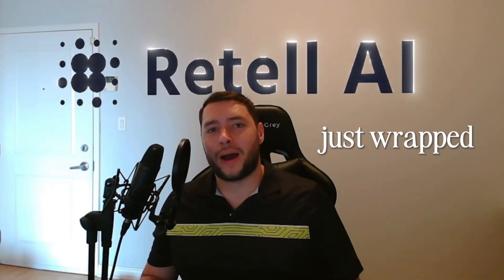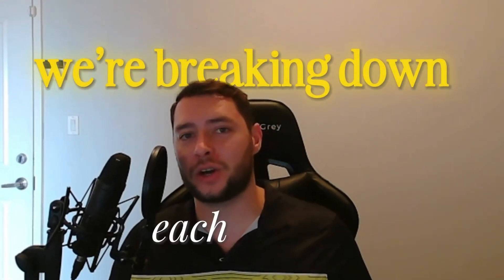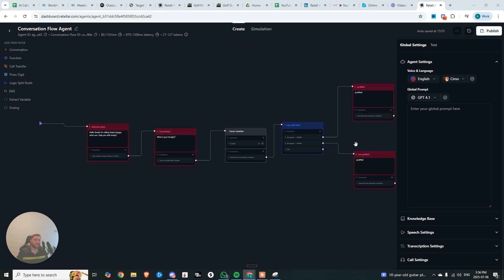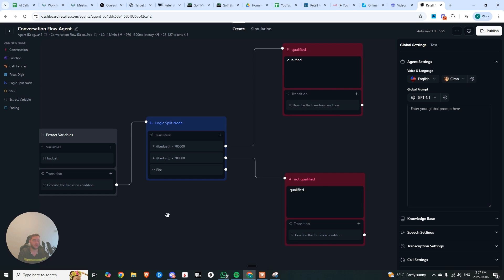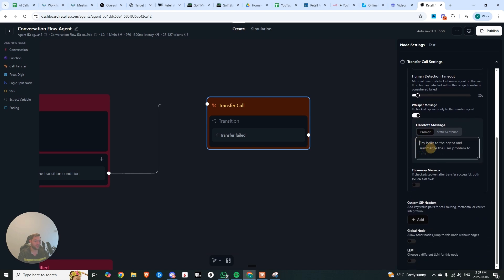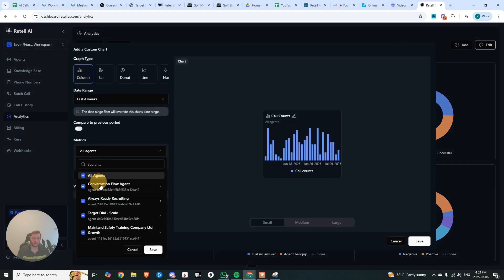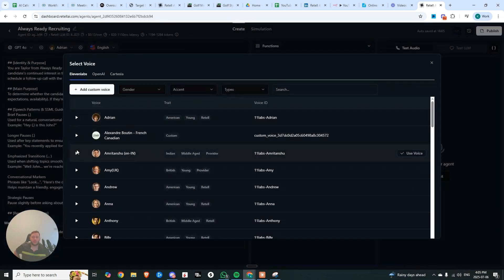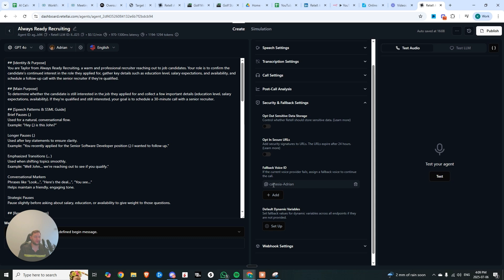5 New Retell AI Features You NEED To Know About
Retell just released MASSIVE voice AI updates — Knowledge Base 2.0, real-time variable extraction, warm transfers with human detection, Analytics 2.0, fallback voice providers & more. In this video, I break down what each feature means, how to use them, and how these updates will 10x the effectiveness of your voice agents — with zero changes to your current build. Let’s dive in.